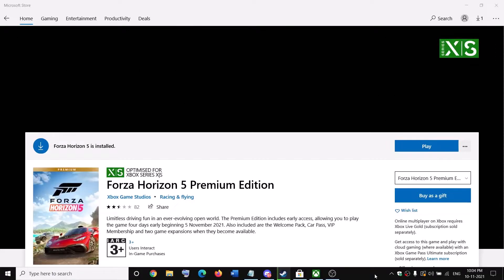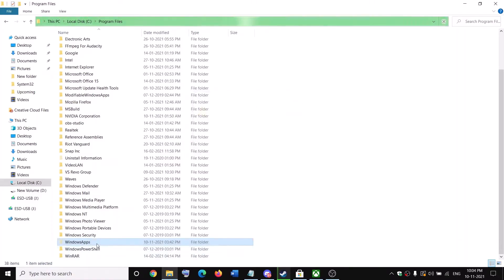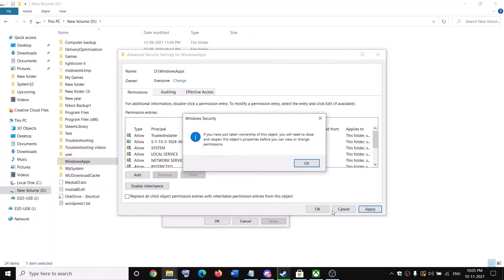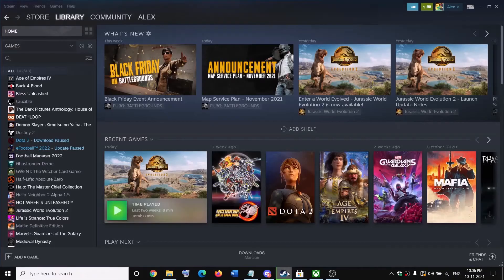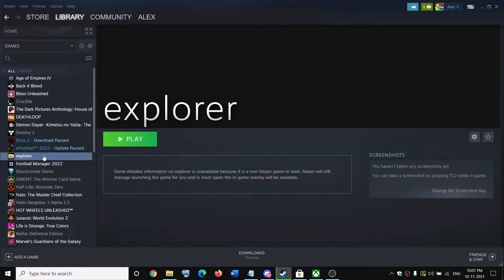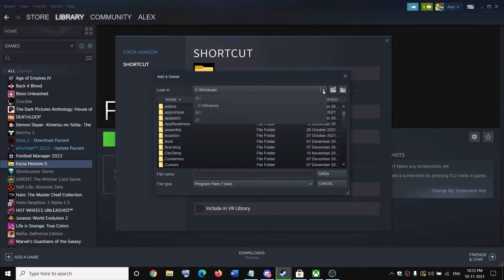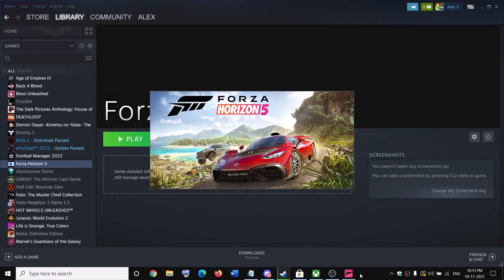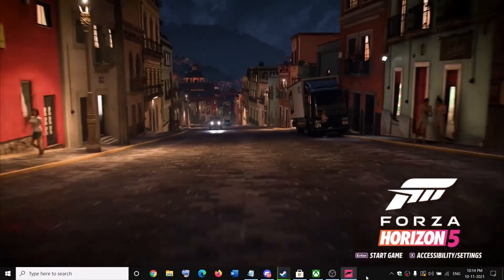How To Add Forza Horizon 5 (Microsoft Store/Xbox App Version) To Steam Library On PC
Steps to add Forza Horizon 5 To Steam Library